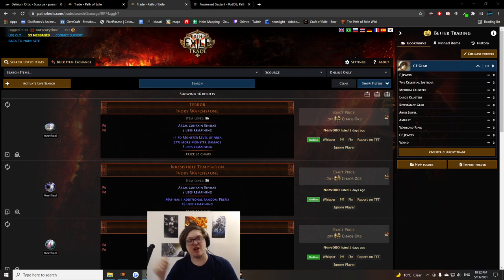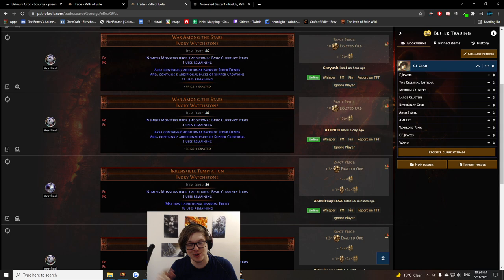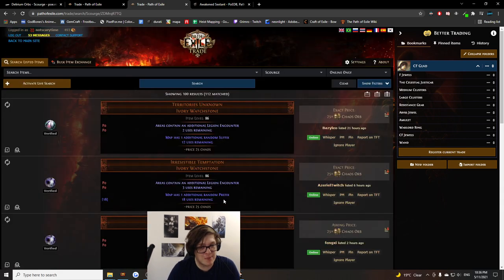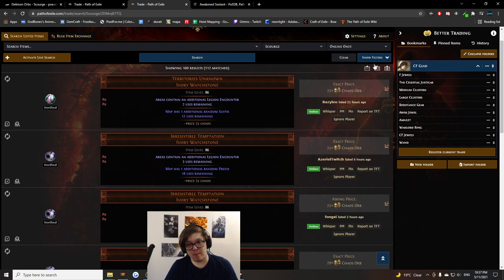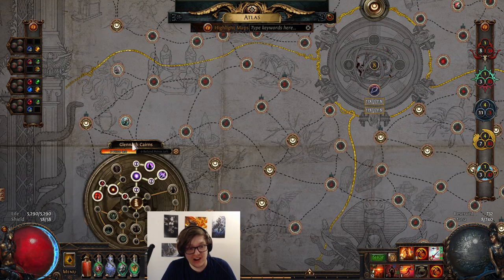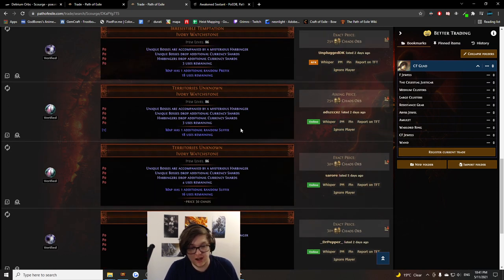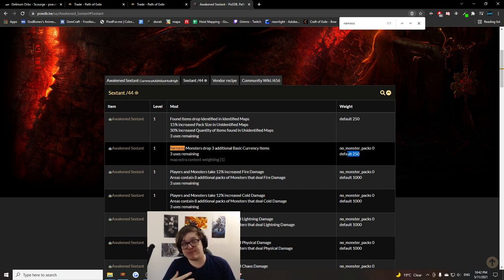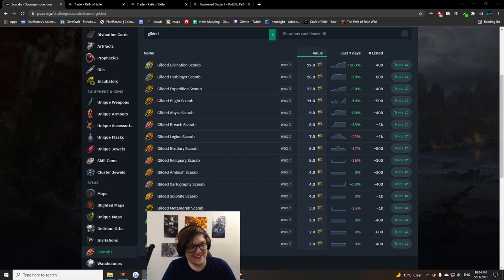[PoE 3.16] How To Run Any League Mechanic Or Master Infinitely